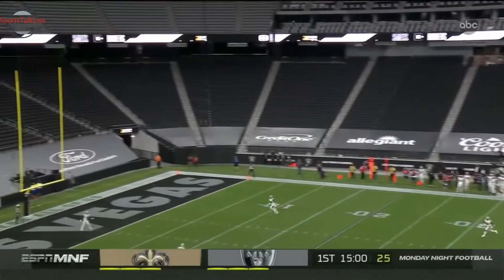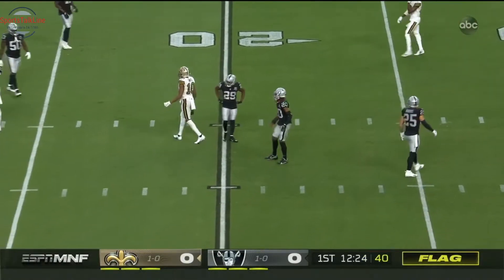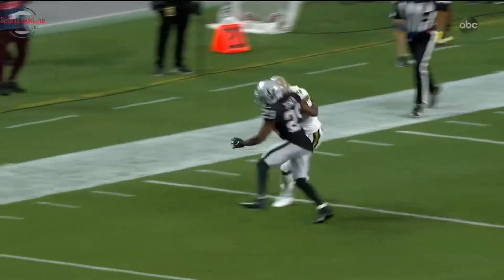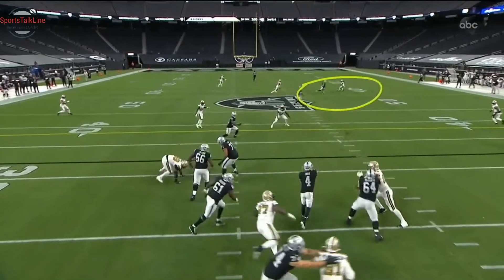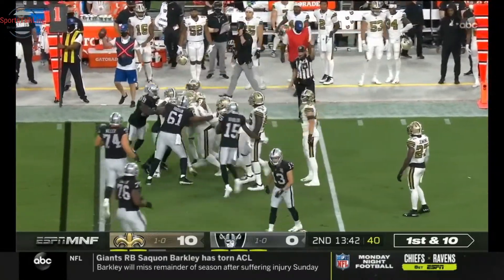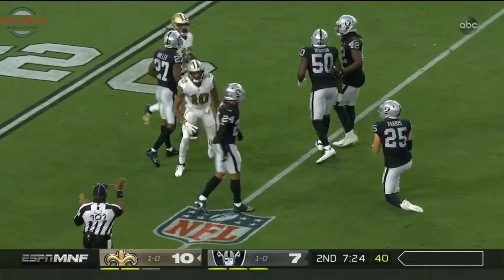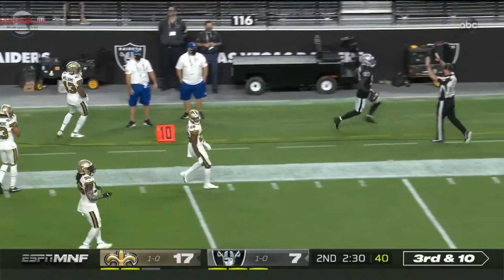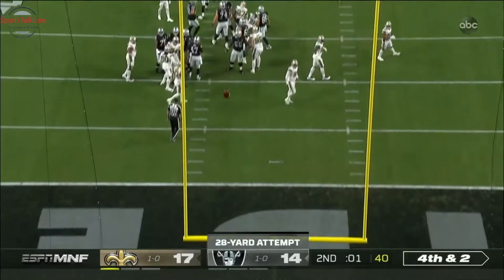MNF Saints vs Raiders Highlights Halftime | NFL Week 2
Check out MNF Saints vs Raiders Highlights Halftime | NFL Week 2

Our Sports Talk Line team picked the best NFL highlights for you to enjoy.

Share your thoughts on Saints vs Raiders Highlights
Highlights with others in the comment section below.